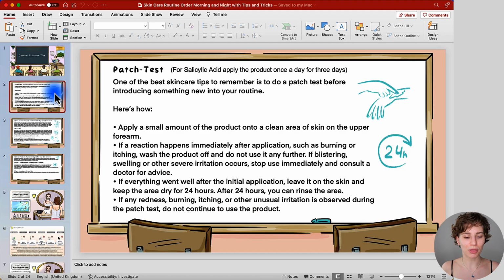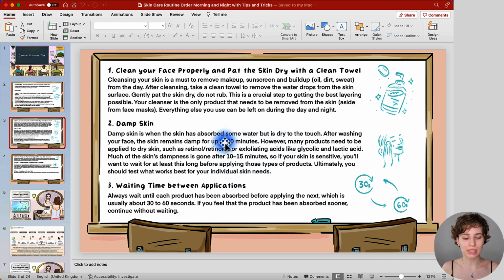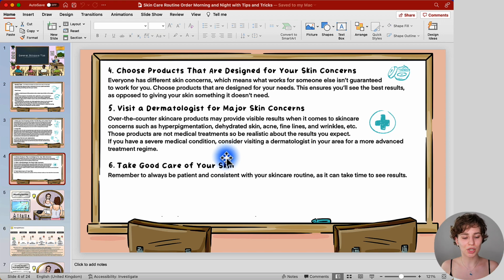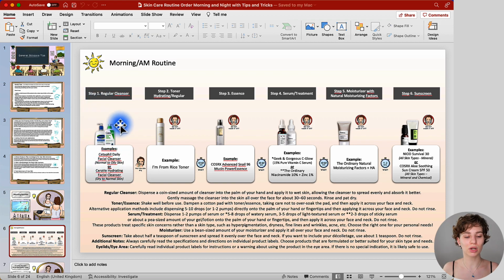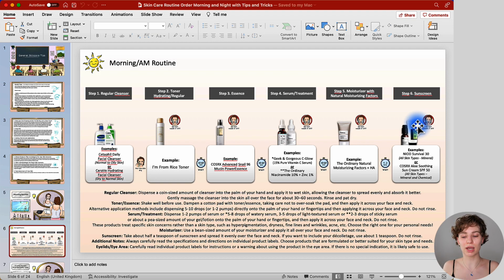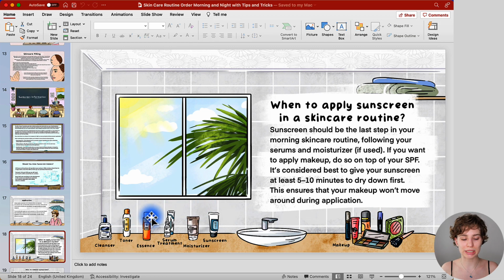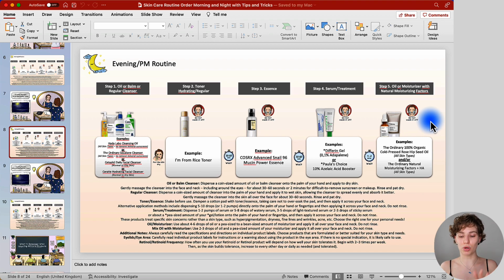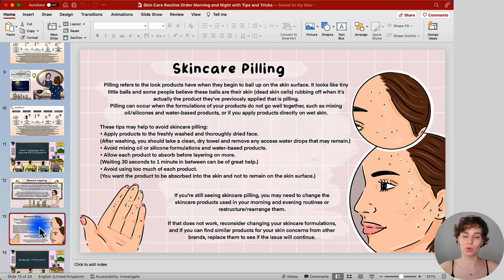Skin Care Routine Order Morning and Night with Tips and Tricks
In this video, I will show you a morning and evening skincare routine, covering the order of application, cleansing steps, the importance of damp skin, waiting times, skin concerns, and everything else you need to know when setting up your routine.

Intro: 00:00
Skincare Tips: 00:50
Morning Skincare Routine: 07:19
Sunscreen Guide: 12:13
Evening Skincare Routine (1): 14:03
Evening Skincare Routine (2): 17:04
Layering Guide & Pilling: 18:15